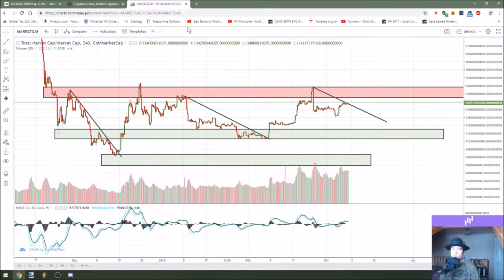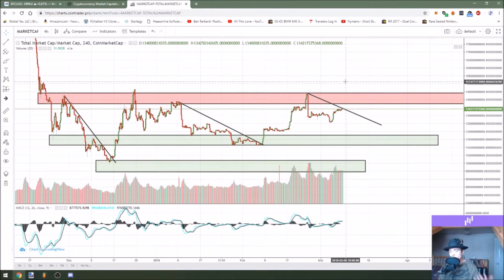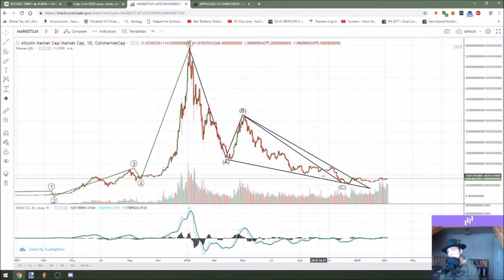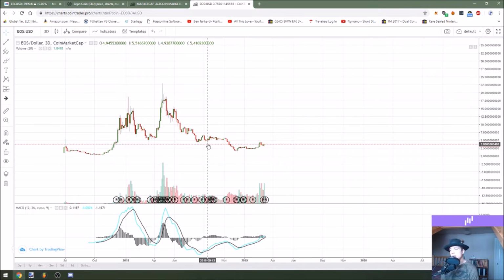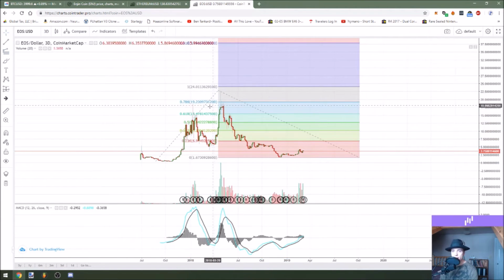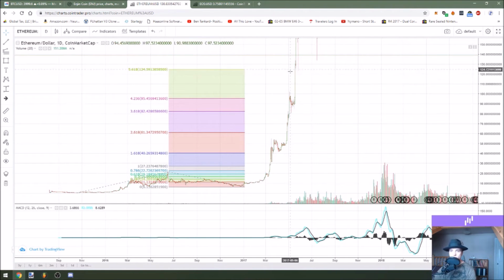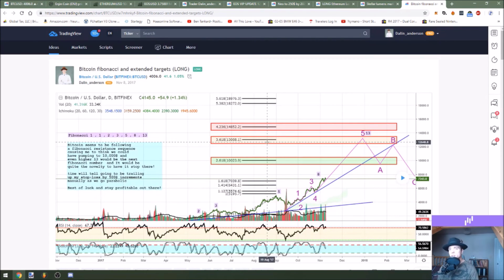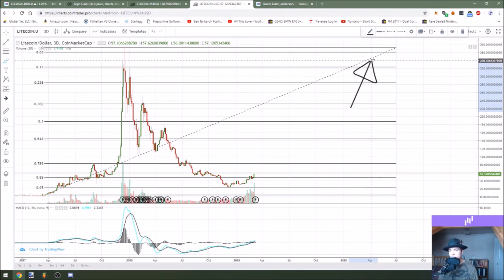HOW TO SET EOS TARGETS